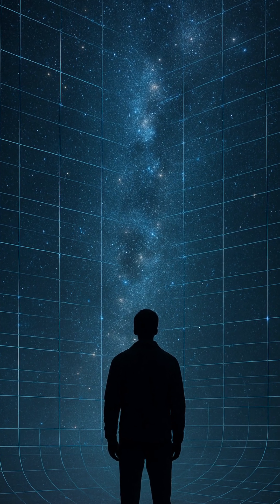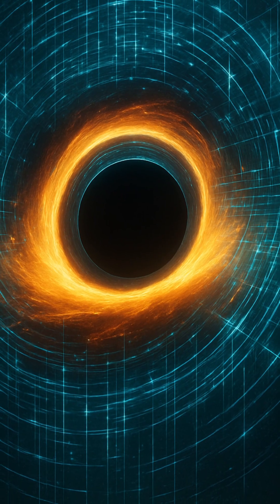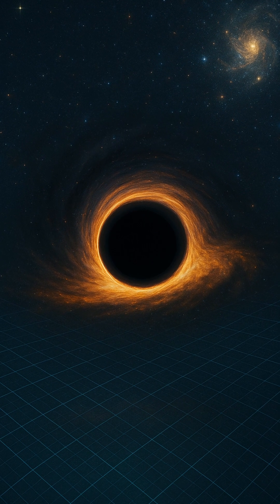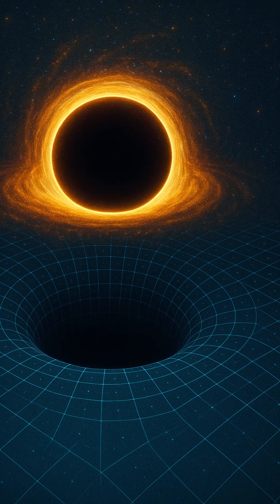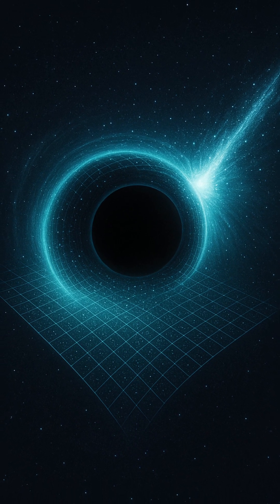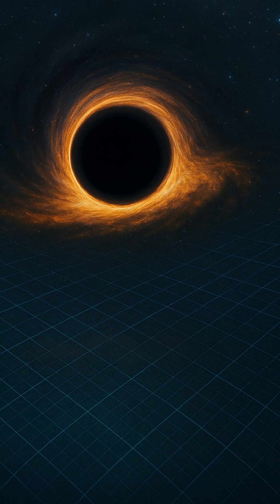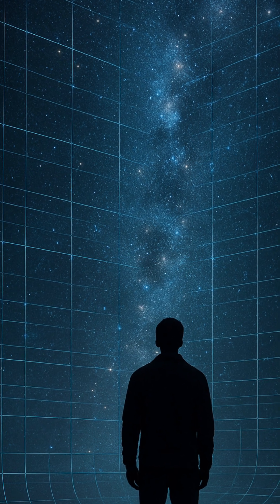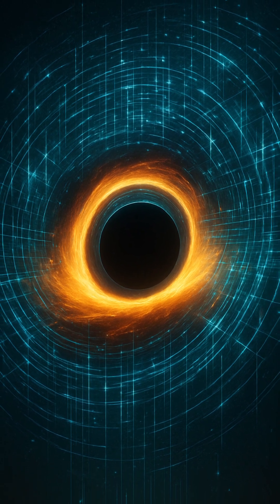Is Reality a Cosmic Illusion? The Holographic Universe Explained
Could our entire universe be a hologram? This video explores the fascinating holographic principle, where 2D information encodes our 3D world. Dive into black holes, string theory, and cutting-edge experiments reshaping our understanding of reality.